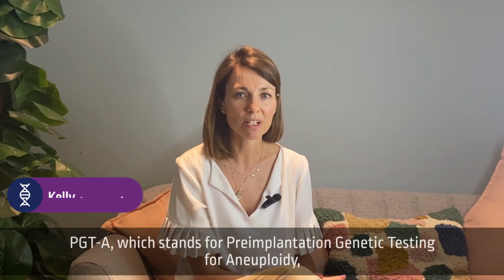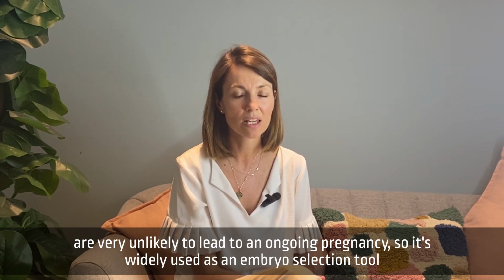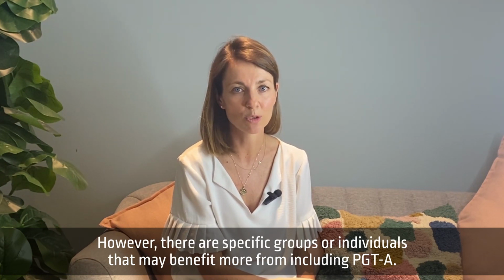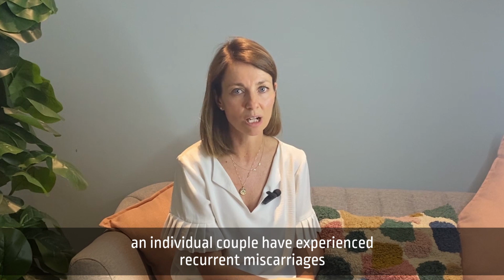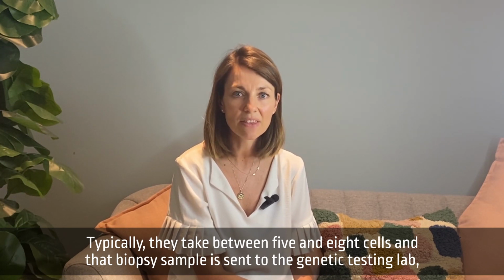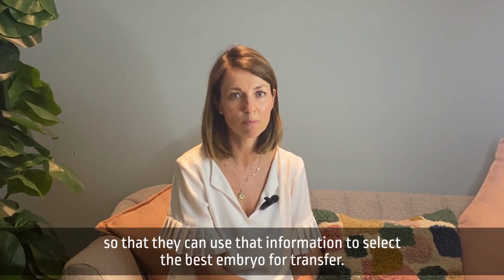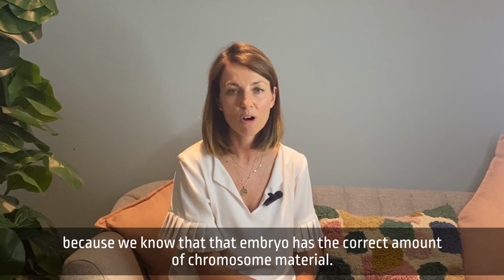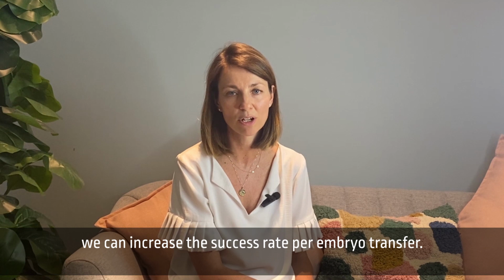What is PGT-A? | Kelly Loggenberg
In this video, Next Biosciences' Genetic Counsellor, Kelly Loggenberg, discusses Preimplantation Genetics Testing for Aneuploidy (PGT-A).

Preimplantation genetic testing for aneuploidy (PGT-A) is a genetic test that can be performed on embryos produced through IVF to screen for chromosomal abnormalities.